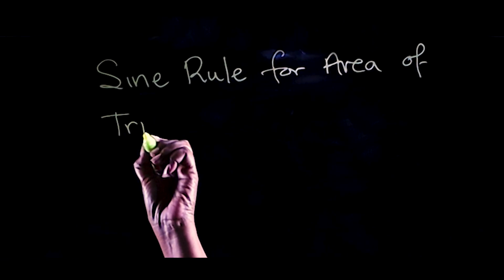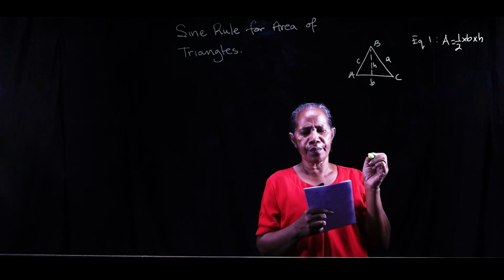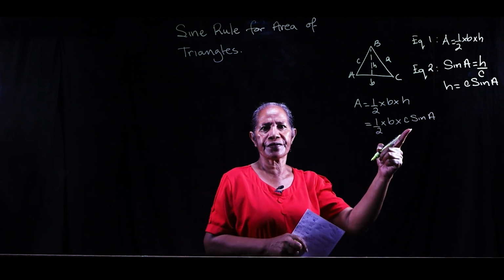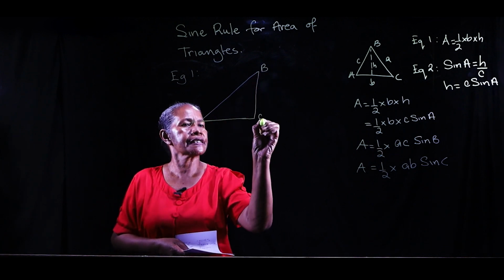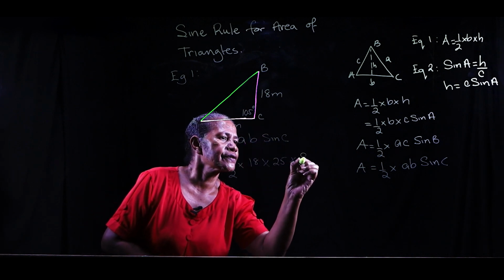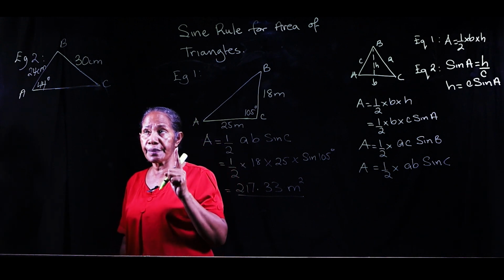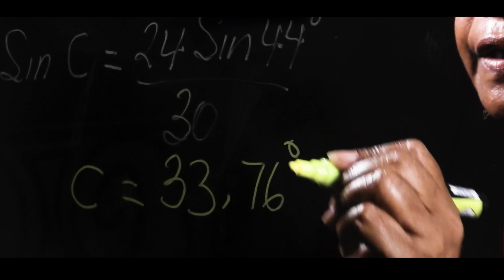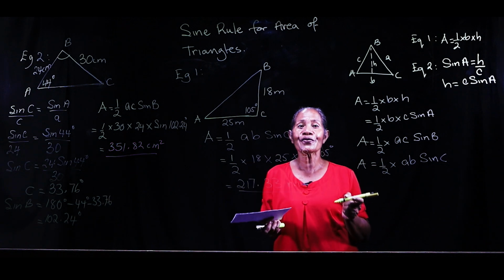Gr11 Term2 Ep5 - Trigonometry